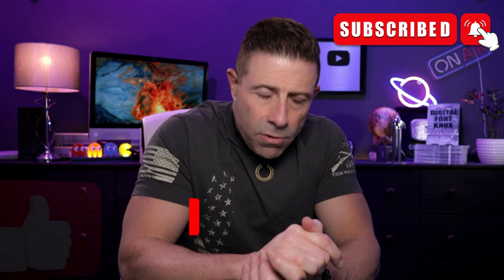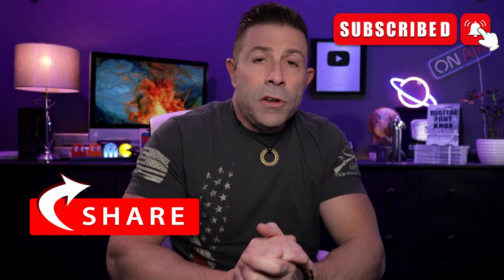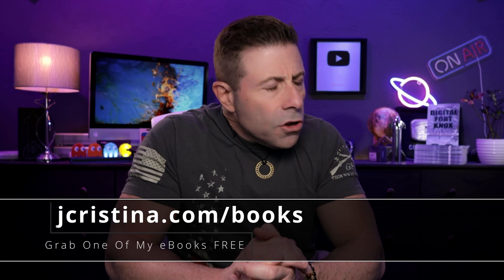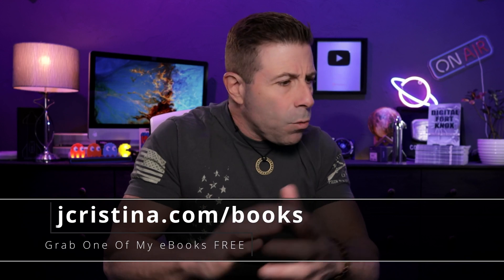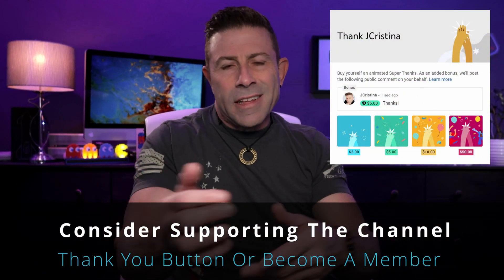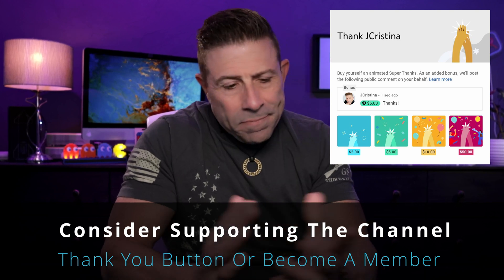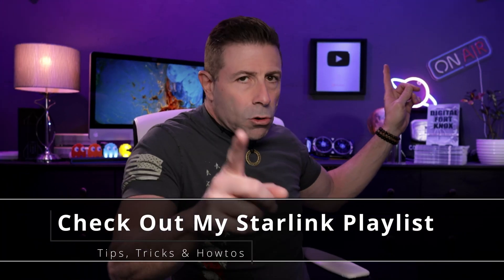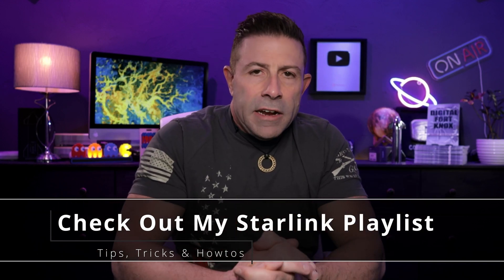SpaceX Starship Flight 7 FAA Approval & Launch Date Revealed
🚀 What if I told you SpaceX’s next Starship flight isn’t just a test but a pivotal step in revolutionizing space exploration? With cutting-edge upgrades, unexpected FAA moves, and daring technological leaps, this mission holds the potential to reshape the future of humanity’s reach beyond Earth. Stay with me, because what’s unfolding is nothing short of extraordinary. SpaceX Starship Flight 7 will be a memorable one and the launch date and upgrades are all here!

Q: What are your thoughts?

1-Hour SpaceX Starlink Setup and Network Design Consultations are available

Highlighted Starlink Hardware I Have Tested In The Past:

UTT Router
TP-link Router
TP-link Outdoor Access Point
TP-link Indoor Access Point
TP-link Extender
TP-link Control Module (Gigabit)